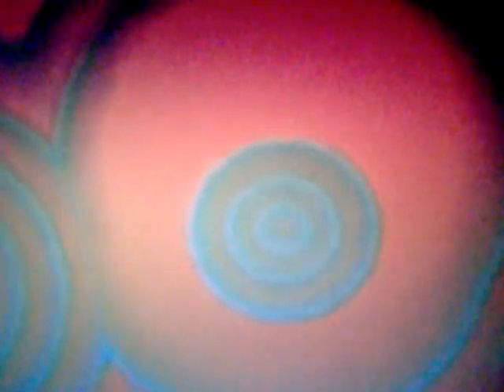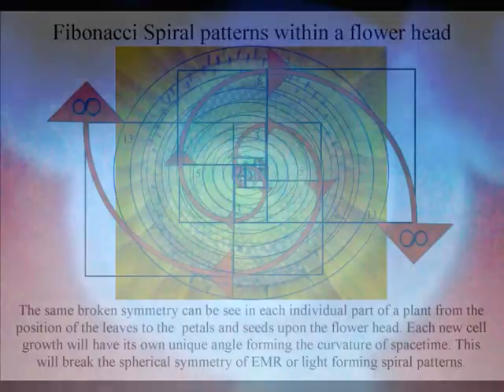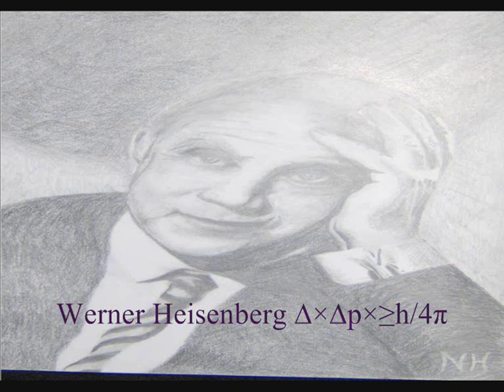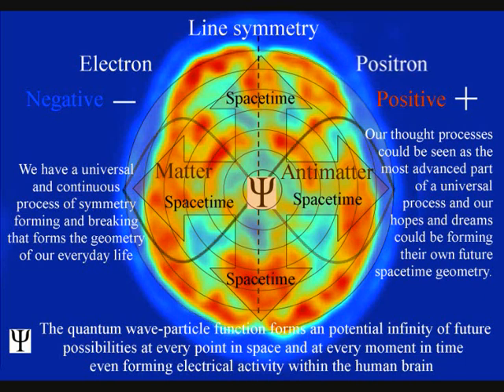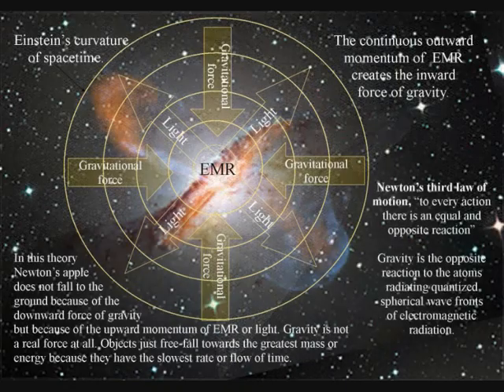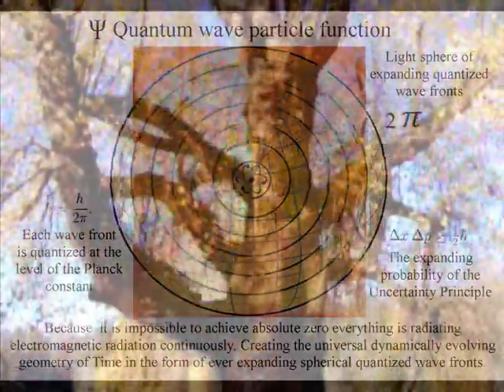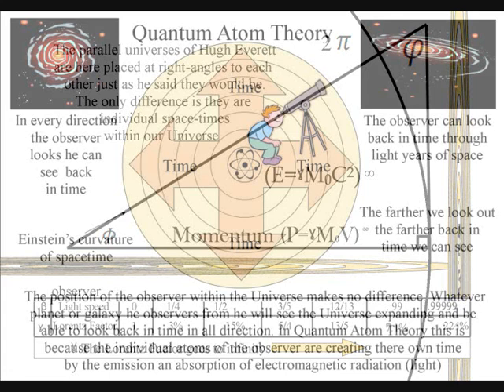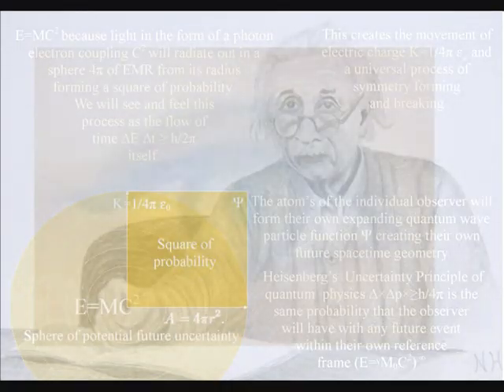A reason for the Second Law of Thermodynamics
There is a problem at the heart of the second law of thermodynamics and the problem is where does the organization come from for the continuous disorganization of entropy?

There would have to be perfect organization at the beginning of our Universe or at the beginning of time for the 2nd law of thermodynamics to work.

One way of looking at organization is in the form of symmetry.
The object with the most perfect symmetry is a sphere.

We have an infinite number of line or mirror symmetries within a sphere and also an infinite number of rotational symmetries.

The theory explained in this video the organization for the continuous and spontaneous disorganization of entropy is formed by the spherical 4π symmetry of the quantum wave particle function or probability function of quantum mechanics. The spontaneous emission of light forms the flow of time forming greater degrees of freedom for the spontaneous flow of entropy.

This can be seen as a universal process of spherical symmetry forming and breaking. When the spherical symmetry is broken energy levels cascade down forming the Fibonacci spirals that we can see almost everywhere in our everyday life!

But above all we see and feel this process as the flow of time itself!